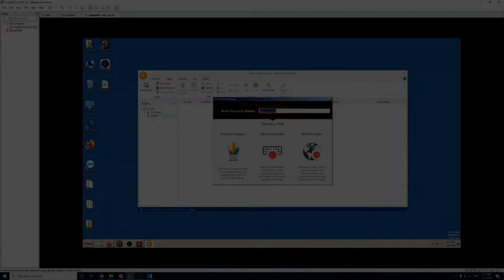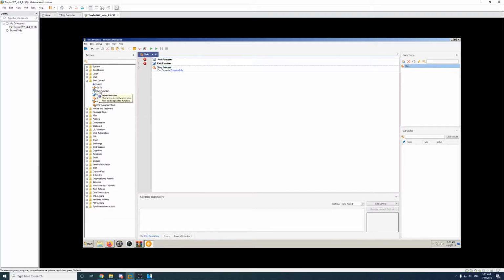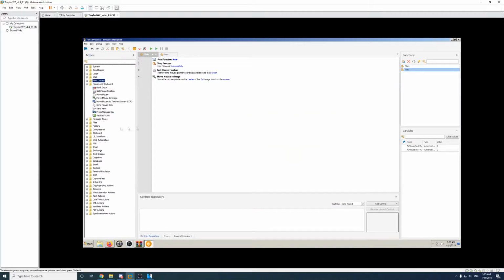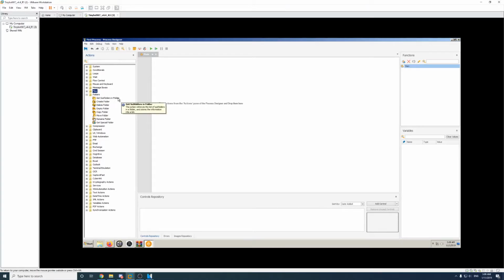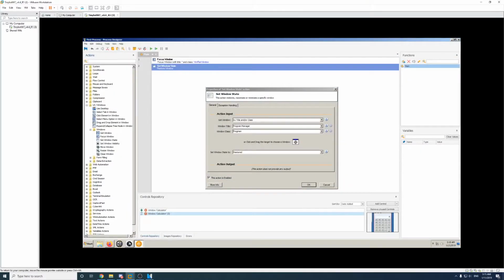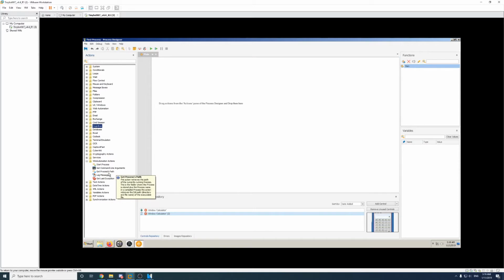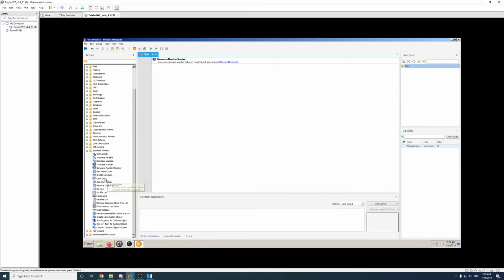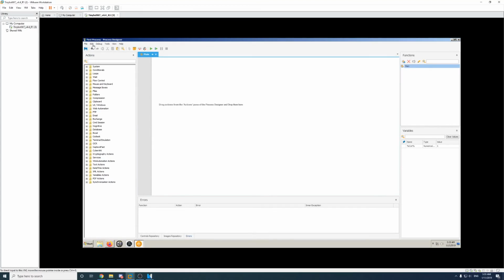Process Designer Overview - Winautomation Bible #4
The complete guide to botting with winautomation